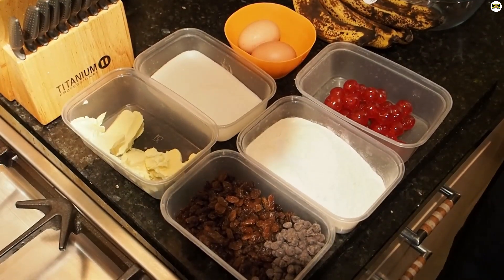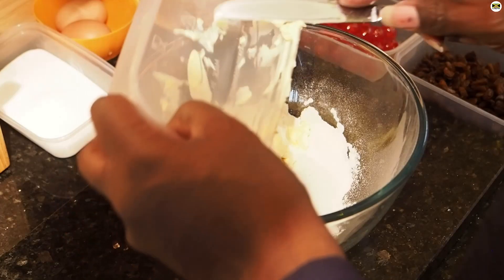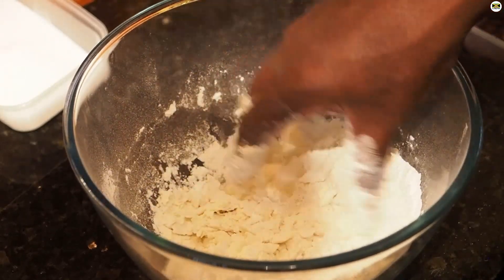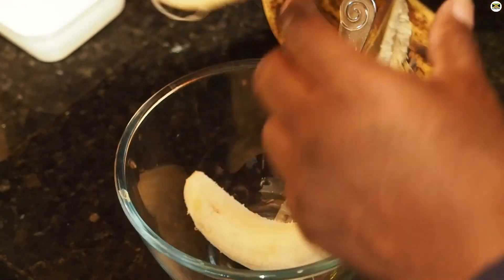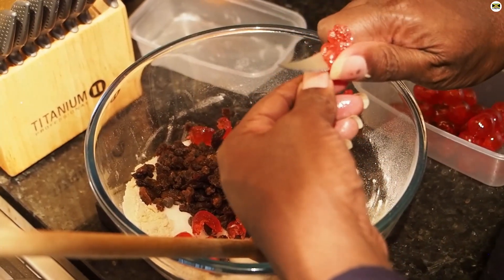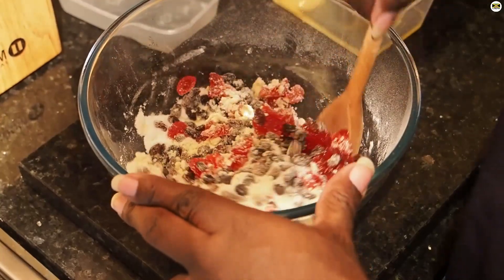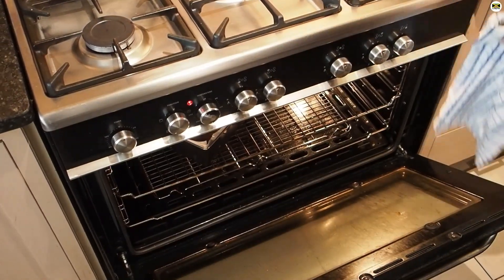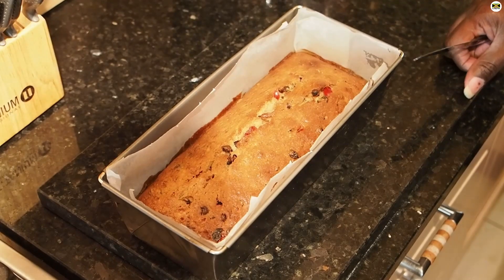Cooking With D Presents: How to Make Banana and Cherry Loaf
Here is a nice variation on banana bread you can make - using sultanas, cherries and chocolate chips.